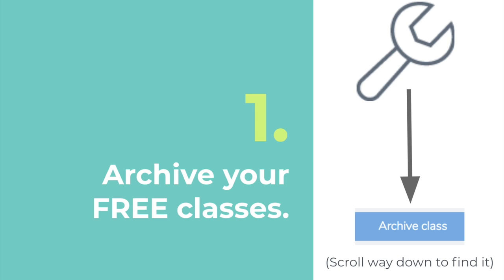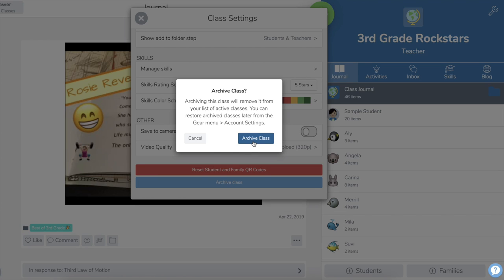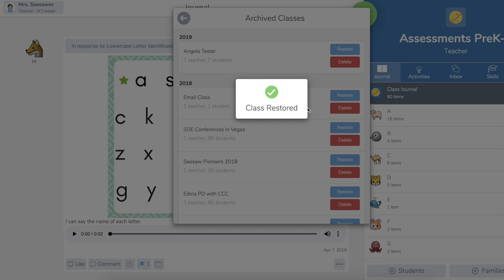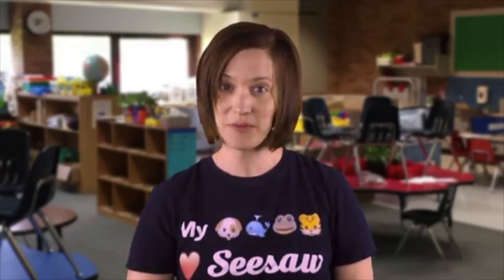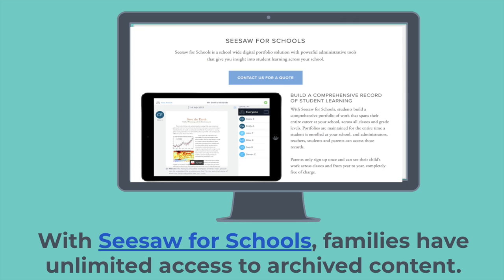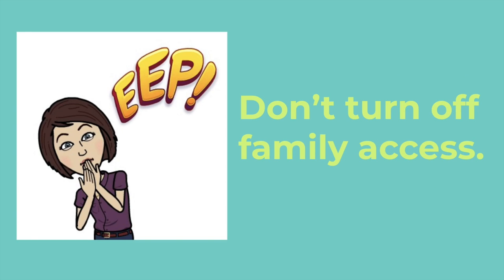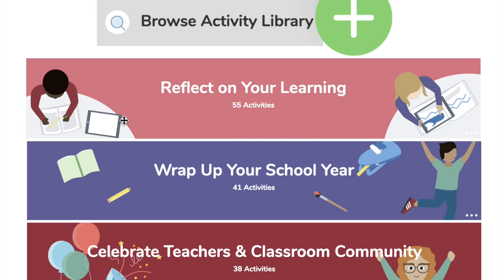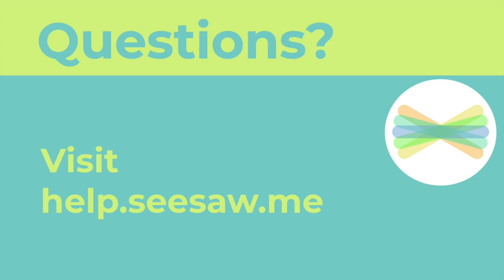Prepare your FREE Seesaw class for the end of the year - PD in Your PJs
For free Seesaw users, check out 4 tips for wrapping up your year in Seesaw.